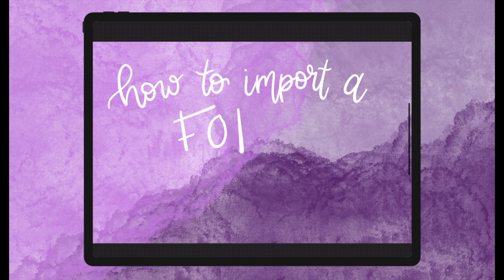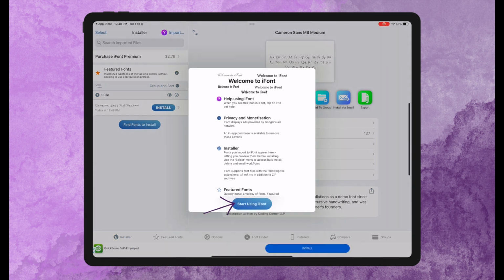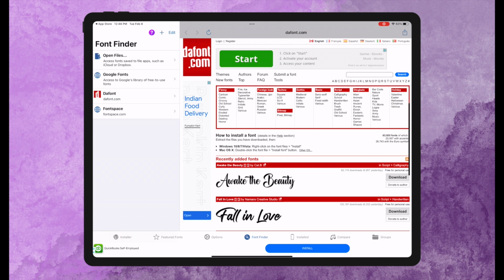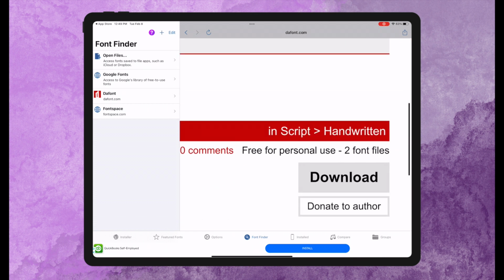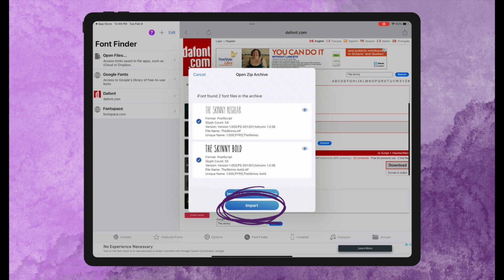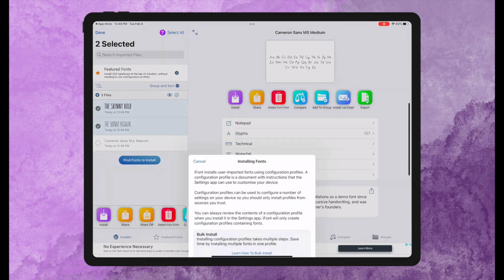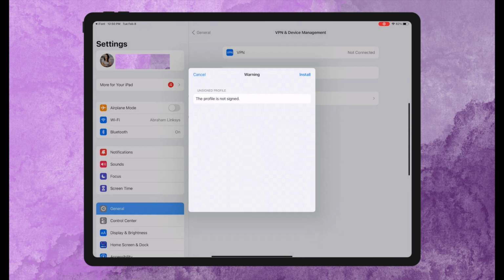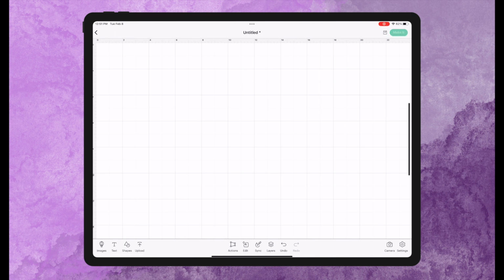HOW TO IMPORT A FONT IN CRICUT DESIGN SPACE FOR FREE | iPad & iPhone Tutorial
As a disclaimer, always make sure your downloads are coming from a trusted source. You may want to read into each file to determine if you feel it is safe for installation.

Shopping from Canada 🇨🇦 use this link⤵️

Shopping from USA 🇺🇸use this link⤵️